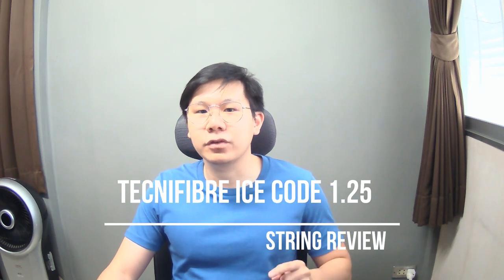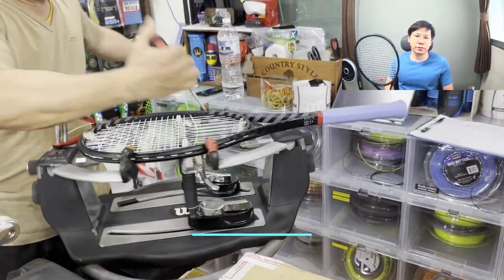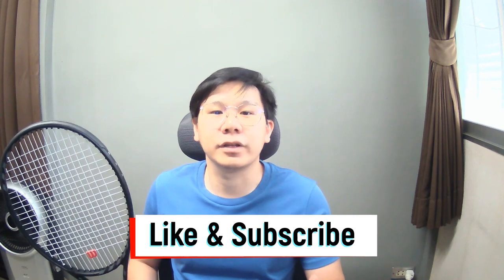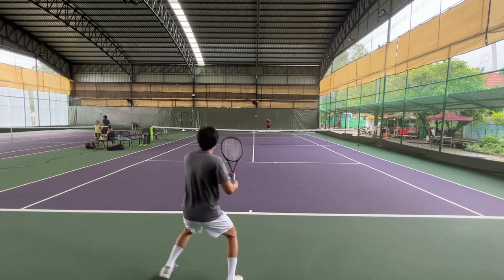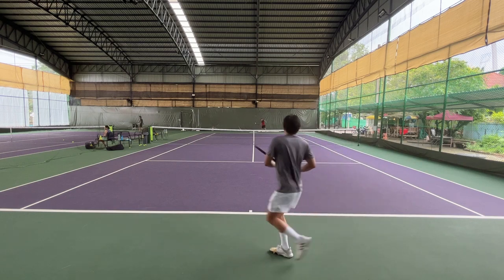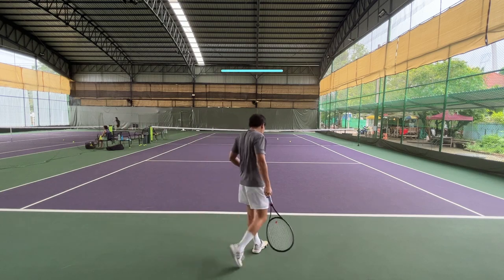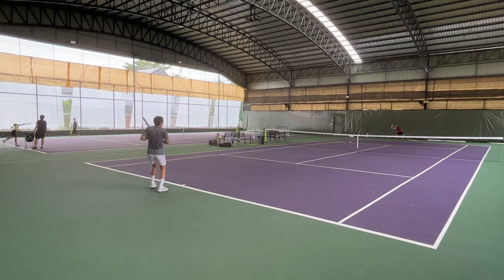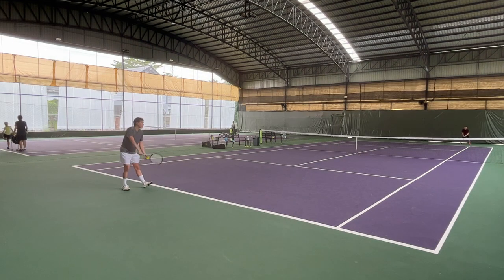String Review EP.1 - Tecnifibre Ice Code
Chapters:
0:00 Intro
1:17 Groundstroke
2:13 Feel
2:31 Power & Spin
3:19 Control
4:30 Server & Return
5:01 Volley
5:13 Summary